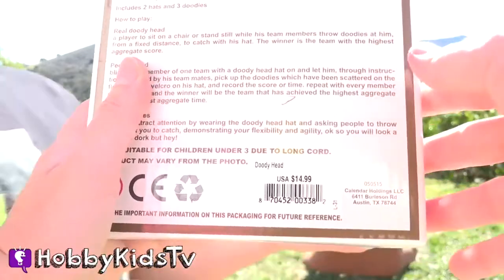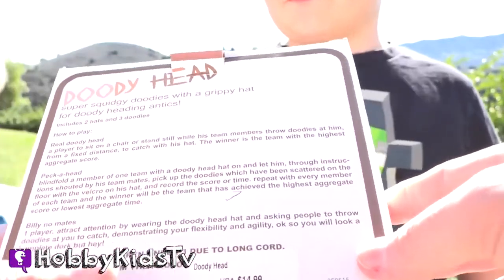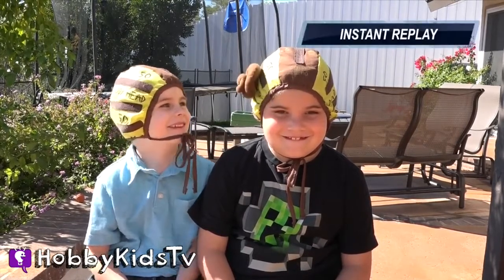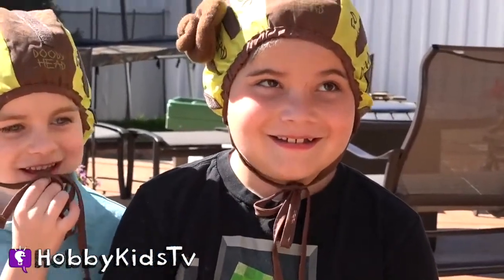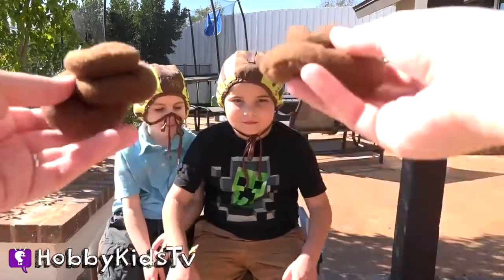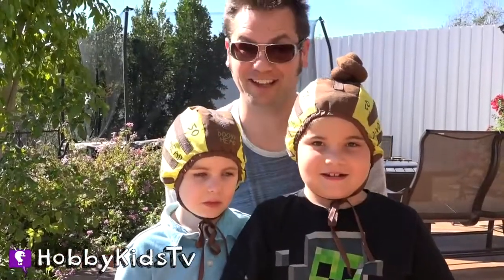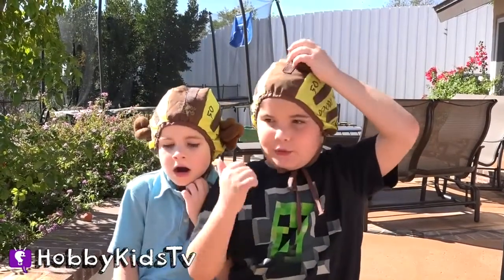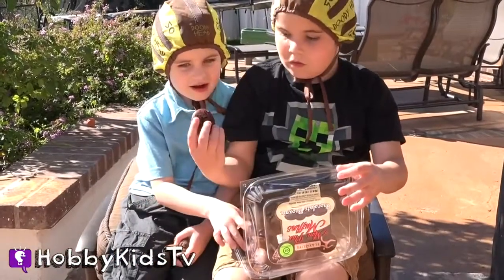Doody Head Game! Poo Tossing Contest Challenge w/HobbyPig + HobbyFrog HobbyKidsTV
Can we DOO this? Find out what the reward is and how fun this toy game is. HobbyMom and HobbyDad join HobbyPig and HobbyFrog in the awesomeness today!

 ---TOY VIDEOS---
World's Biggest Eggs:

HobbyFoodTV (Family Recipes):

HobbyPigsTV (HobbyPig Videos):

---FIND US---

Fan Mail: /results?q=%23HobbyKidsMail

swing manouche 04